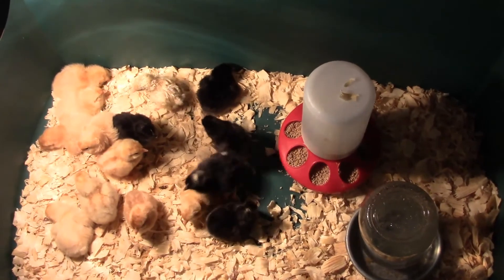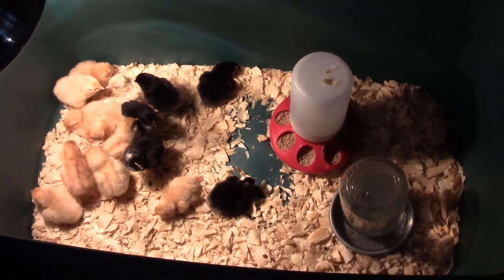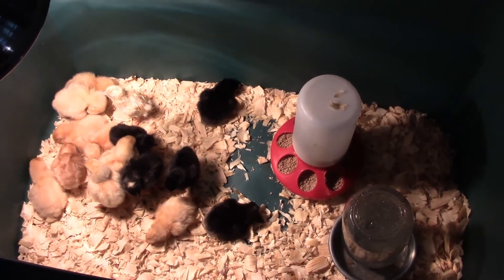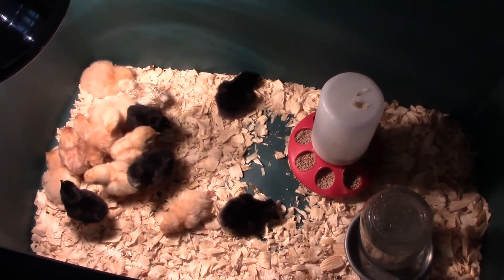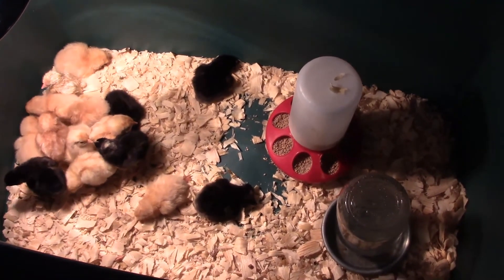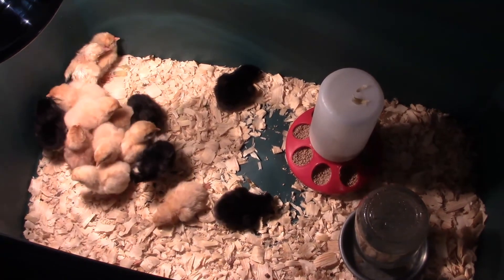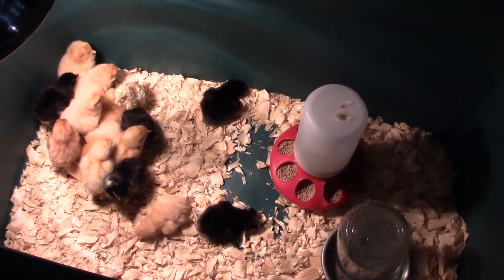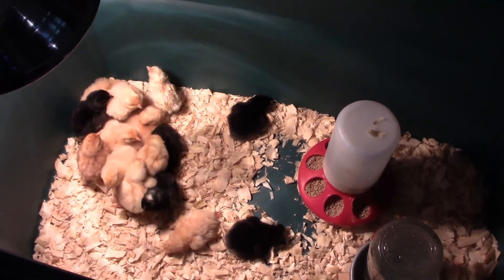Hatching Day 2021!